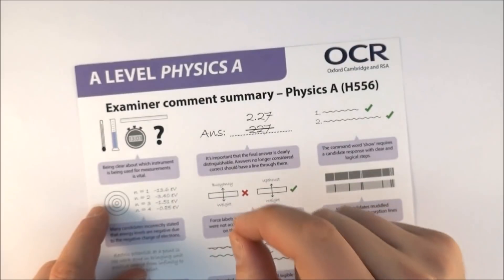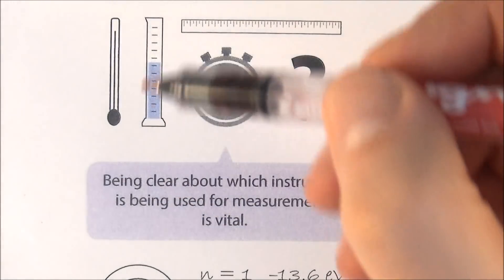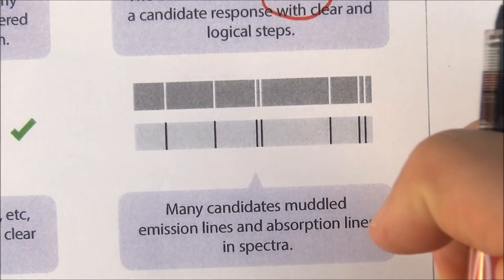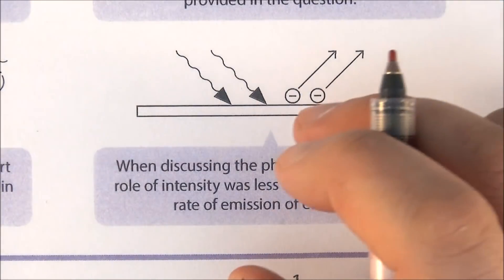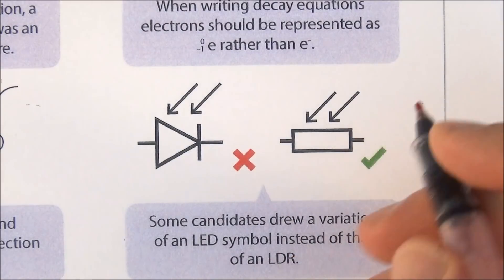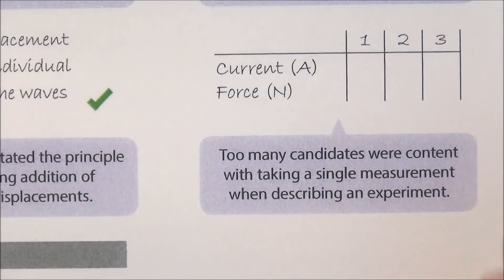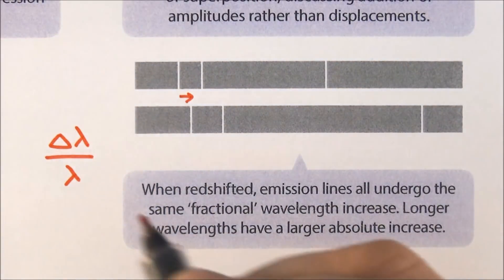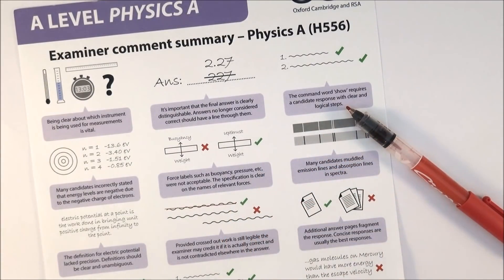10 Physics Mistakes you shouldn't make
In this video I go through 10 mistakes you shouldn't make in your A Level Physics exam. In order to get the best grade possible, you need to understand the content as well as being able to answer the questions. However, mistakes can cost you, so watch this video and try to avoid making these common mistakes in the exam.

Lewis